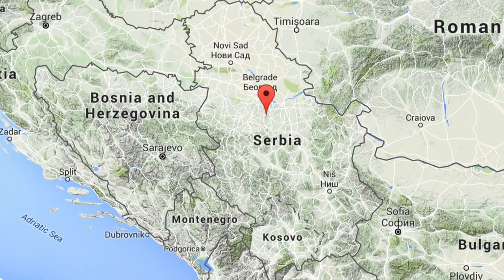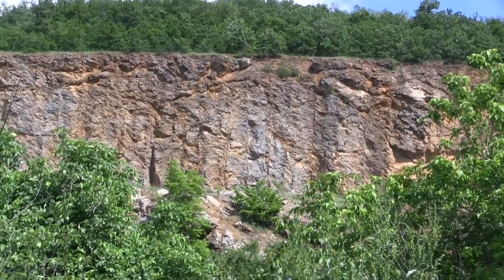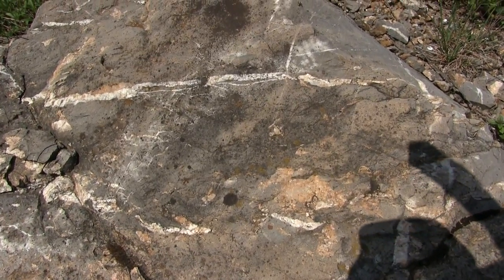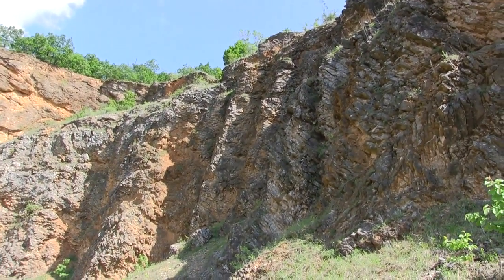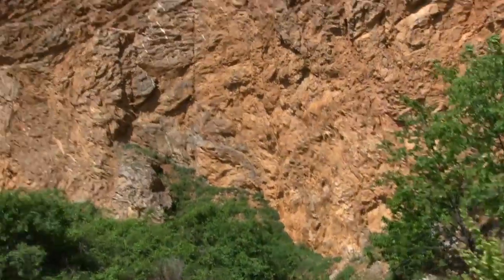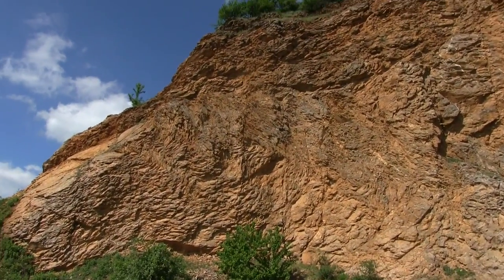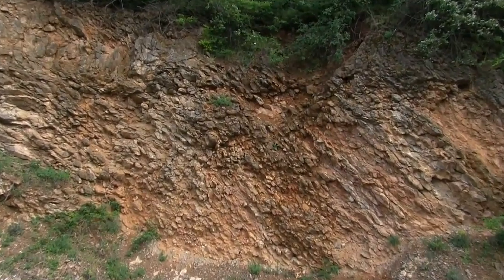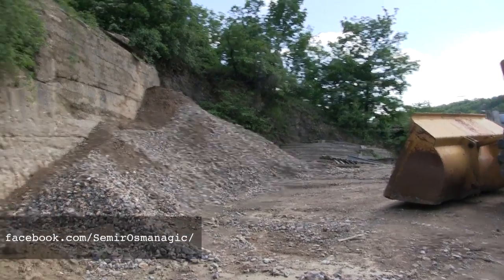A Tumulus Built in Ancient Times, East of Kosmaj, Serbia, April 26, 2016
"If we're the ancients and we're building in sections, we would have seams. . . .

"You can see the top [of the hill] being so regular [and rounded]. The line is really regular, even though the composition of the hill is this really, really strong, tortured material -- seemingly tortured, if it was natural -- and yet the top is perfectly smooth. It doesn't make any sense. If this stuff came into existence by the forces of nature, the hill would not be so smooth [and rounded] at the top.

"I want to encourage anyone listening to this video to think of this as some kind of concrete -- and not natural -- as a hypothesis. . . . We had veins like this, calcite veins, in the Bosnian Pyramid of the Sun concrete. And you can see the veins run all through this stuff. Could be natural, right? Could very well be natural. But then again, what if it's not? If it's not natural, that's really, really, really important to know. So, even if the chances of this being artificial are very small, I think it's important that we pursue this possibility. And there are clues, like these calcite veins, that this could be artificial."
- Jock Doubleday